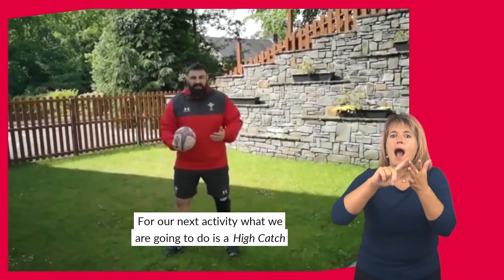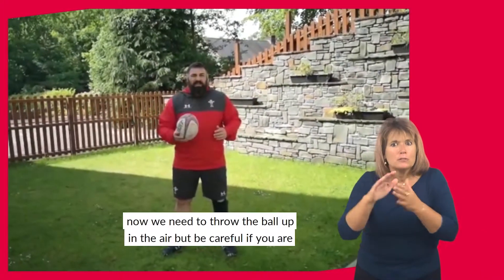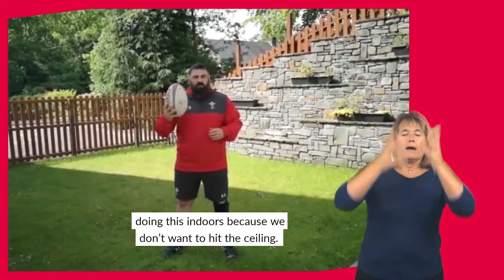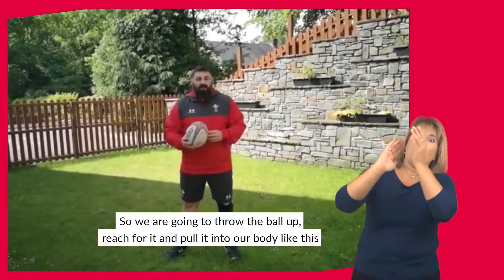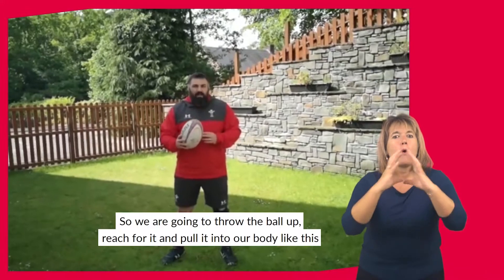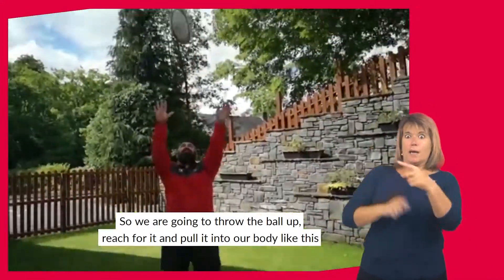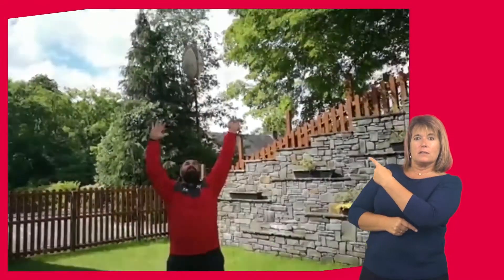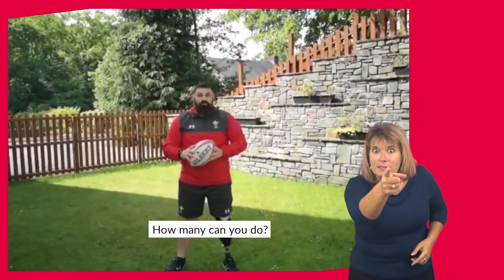Rugby Union (Activity 4) - insport Series July 10 2020